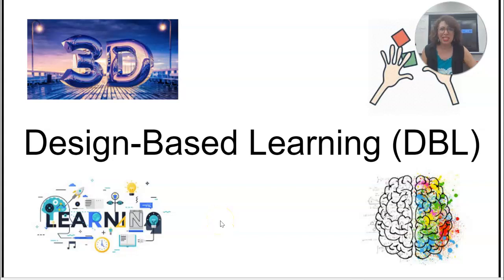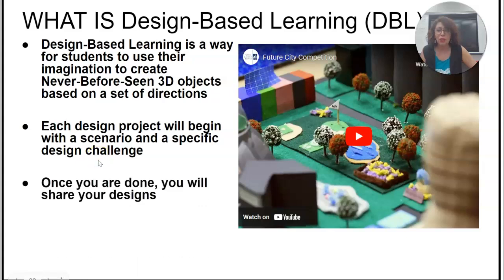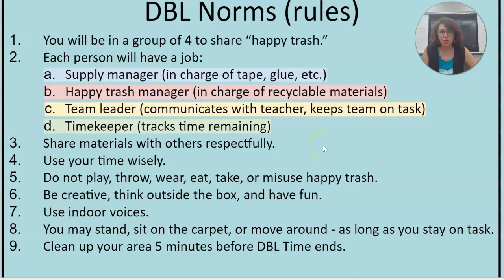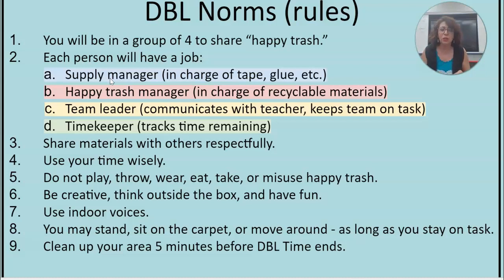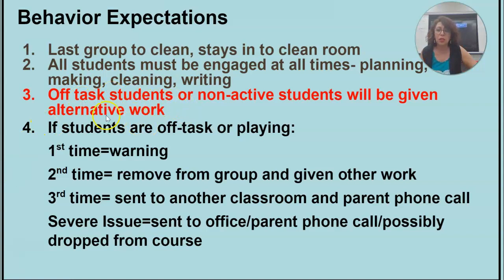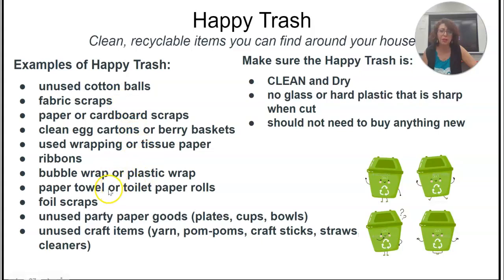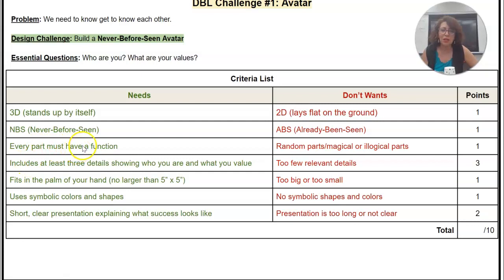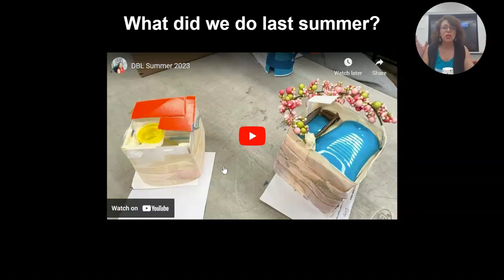Intro to DBL Challenge 1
Introduction to Design Based Learning- Lesson #1 NBS Creature